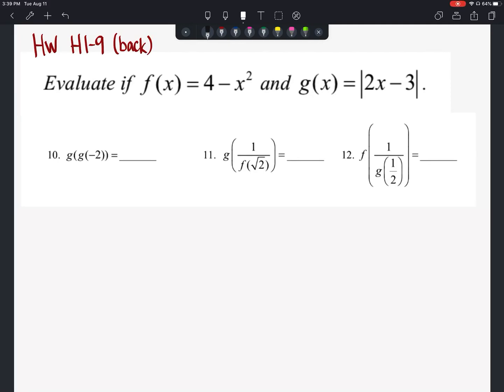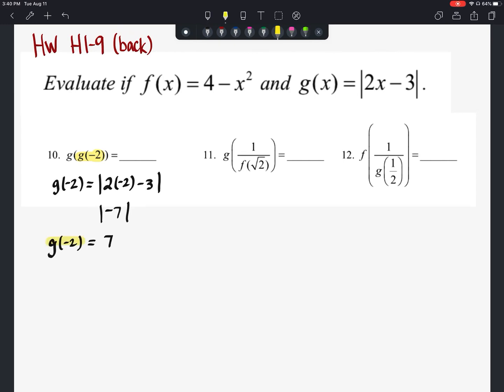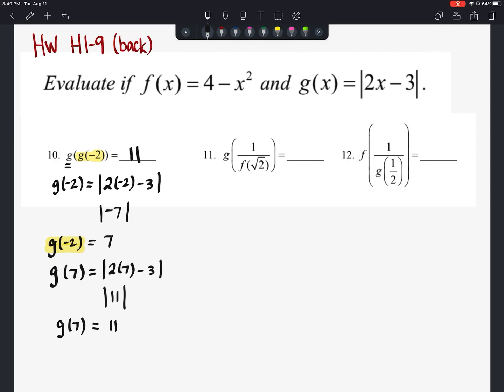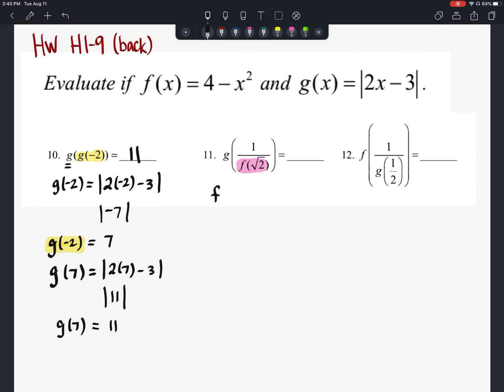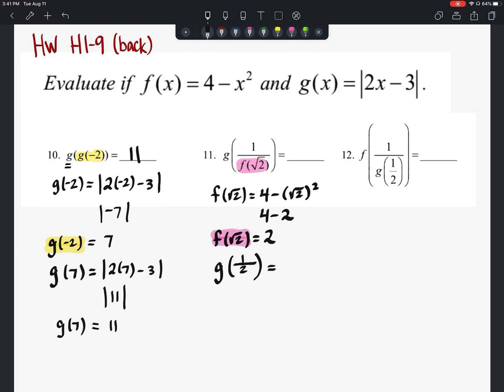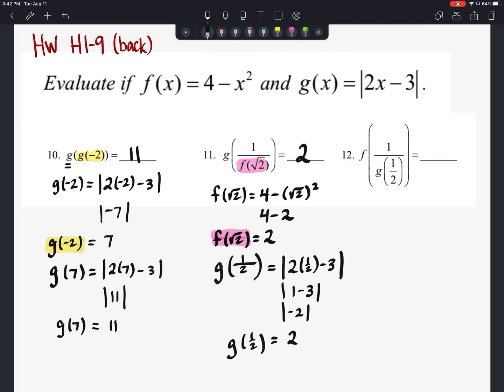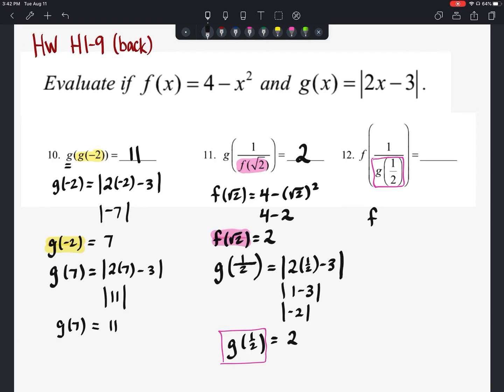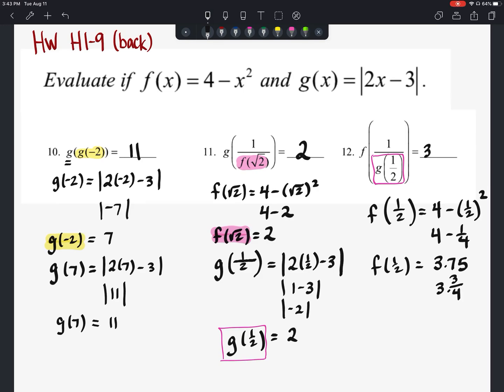HA2 WSH1-9 back p10-12